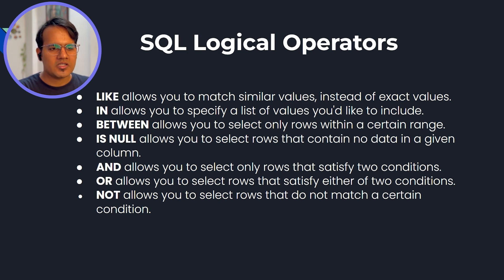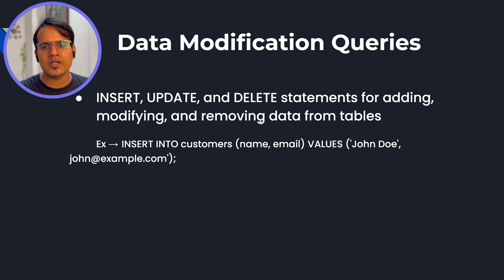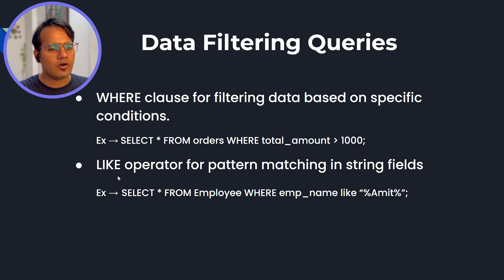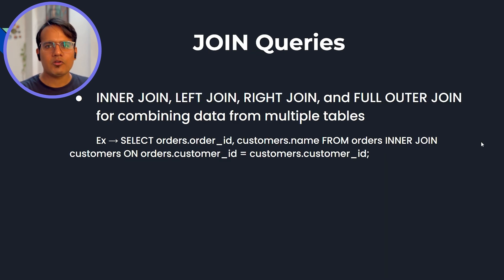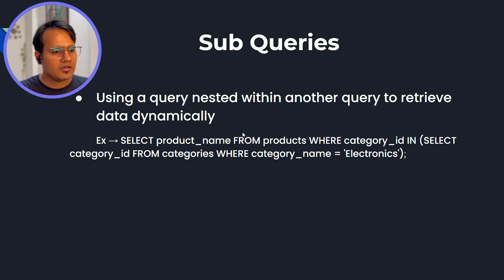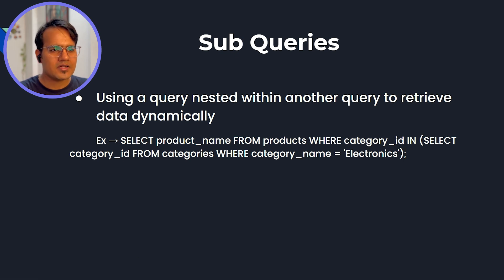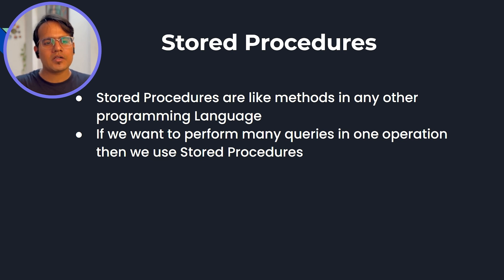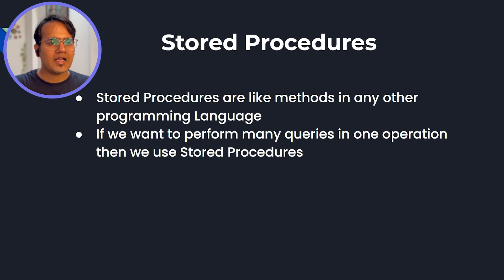How much SQL is enough for Automation Tester | SQL for Automation Testers | Most Used SQL Keywords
🚀 Description:

🔍 Are you an automation tester looking to supercharge your skills with SQL?
Look no further! In this action-packed video, dive deep into the world of SQL and discover how it revolutionizes automation testing workflows.
From essential queries to advanced techniques, we've got you covered. 💡 Don't miss out on this opportunity to level up your testing game!

🔥 What You'll Learn:

🛠️ Master essential SQL commands for automation testing.
📈 Optimize test scripts with SQL integration.
🔄 Automate data validation processes efficiently.
🎯 Implement SQL for dynamic testing scenarios.
💻 Enhance collaboration between testers and developers.

📡 Ready to take your automation testing skills to new heights? Hit play now and become a SQL pro in no time!

🚀Most Important JAVA Topics for Automation Testers during the interview

👉 What You'll Learn:

In this video, I have discussed about SQL Keywords which are most important during the interviews
📚 Perfect for:
Automation Enthusiasts
QA Engineers
Software Developers
Anyone interested in enhancing their testing skills

If You wanted to challenge yourself & Make yourself ready with your Skills required to be interview ready, check out below courses

💡 Feedback & Queries:

Share your thoughts and experiences with SQL